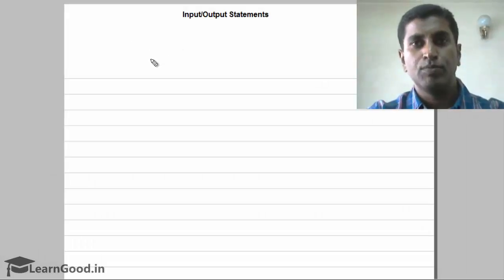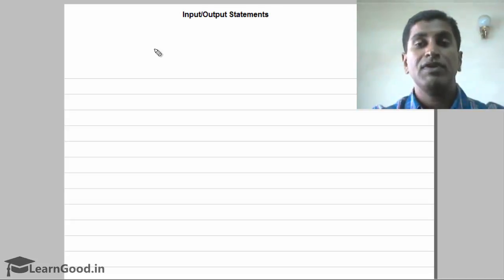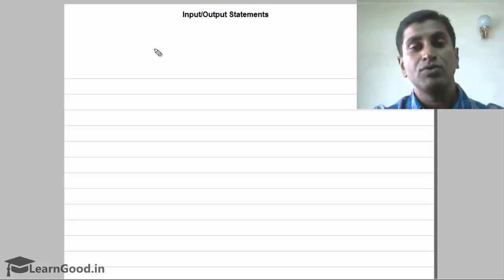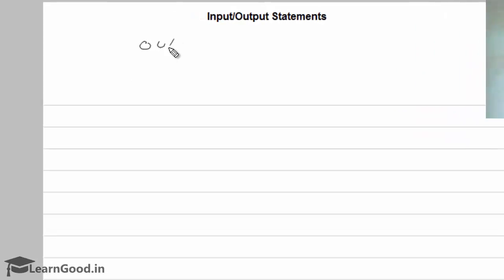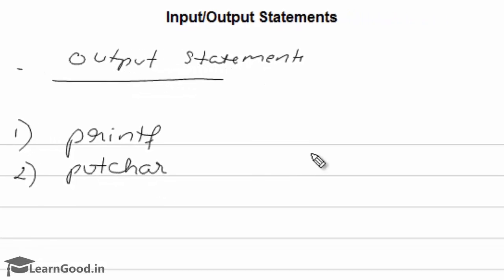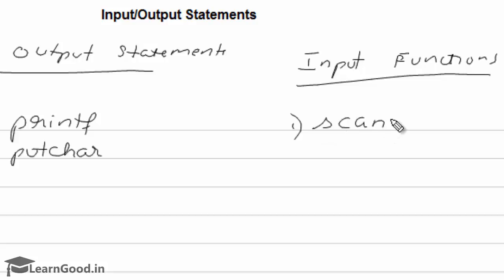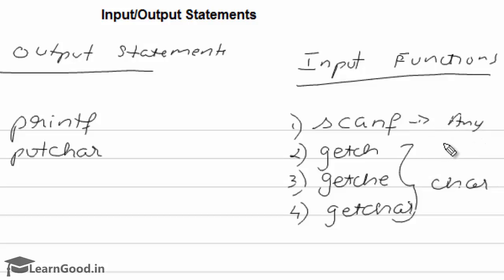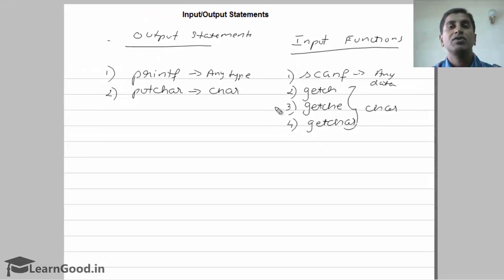3 1 1 Introduction to IO statements